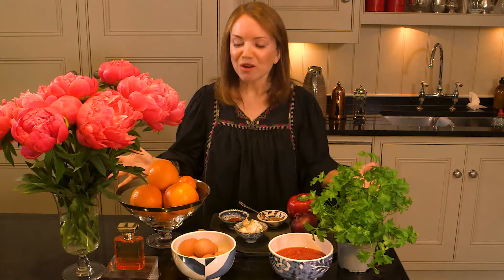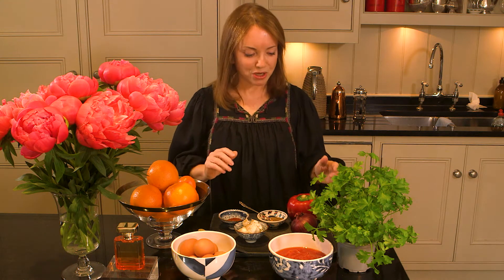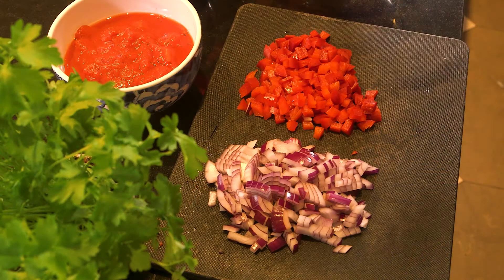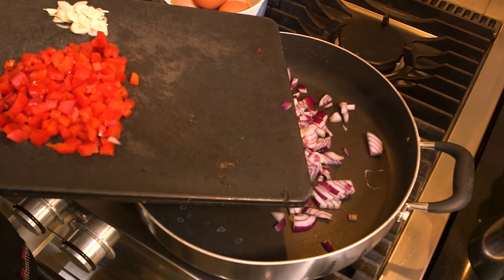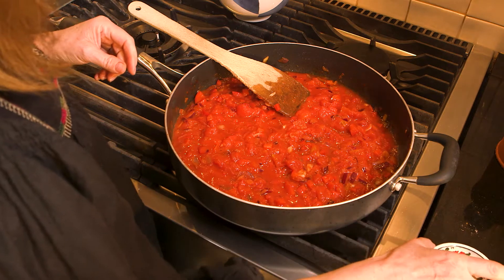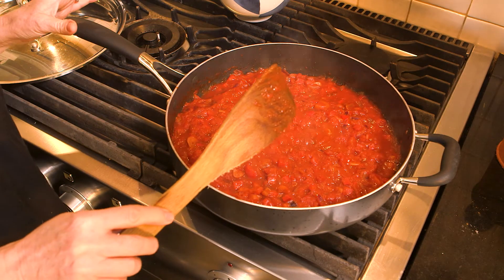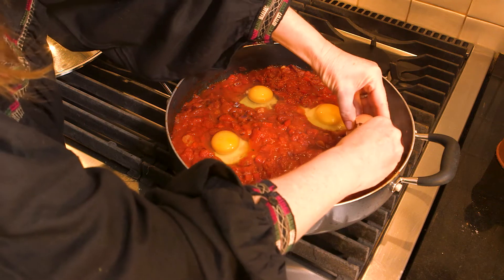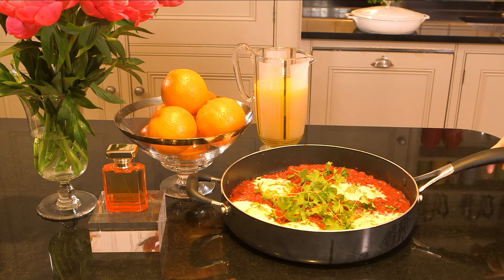Gourmande Jayne - Shakshukah